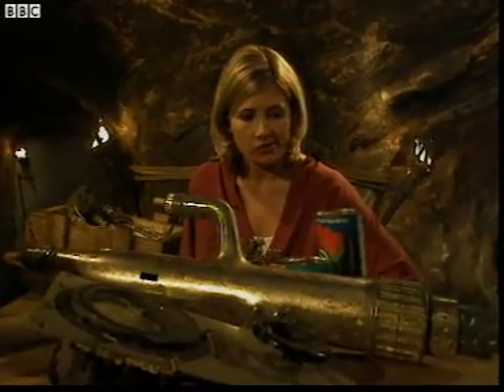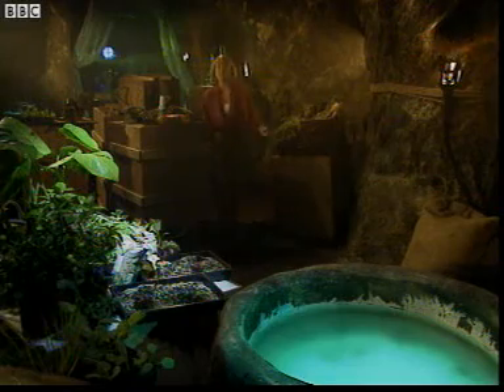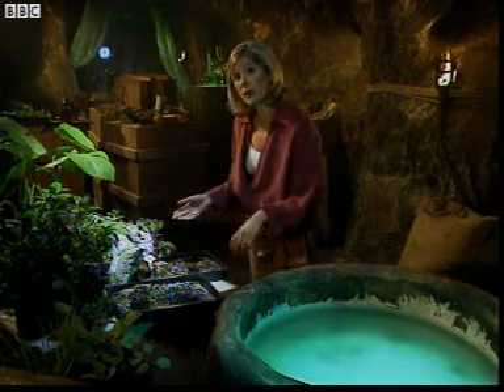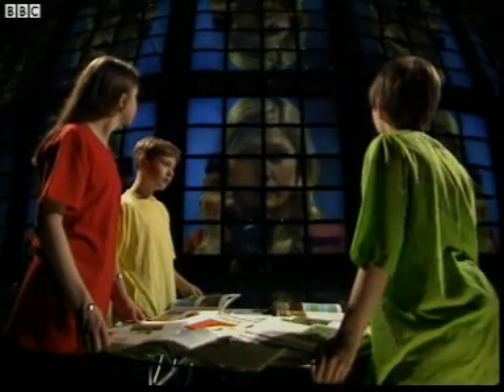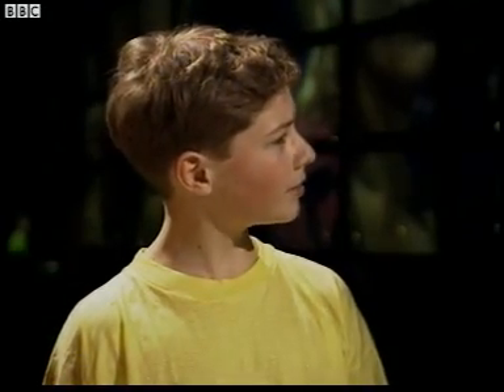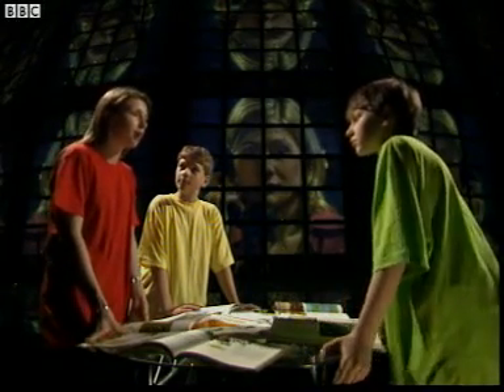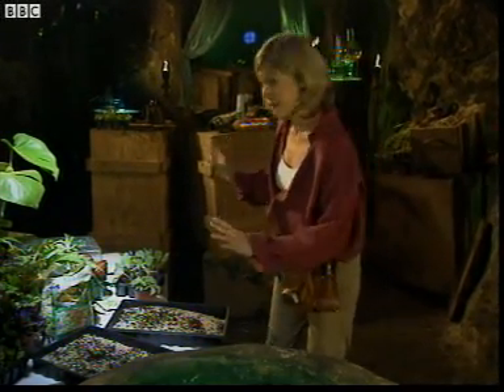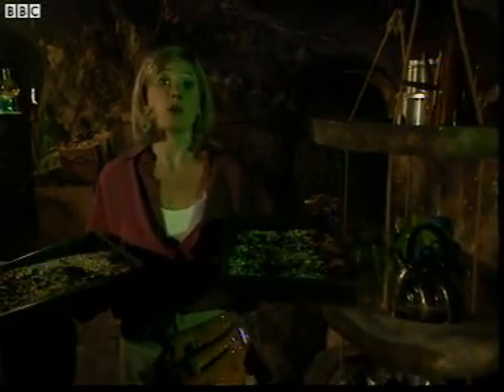B014 Growing plants fair test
Key stage three biology - Fair test